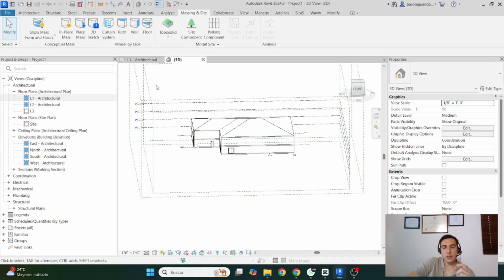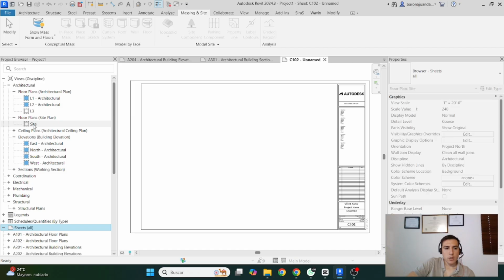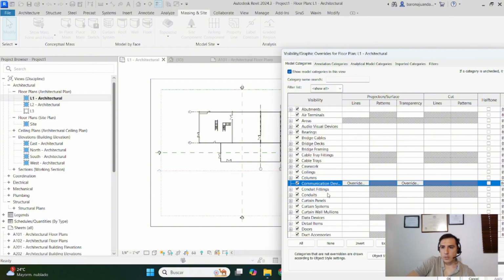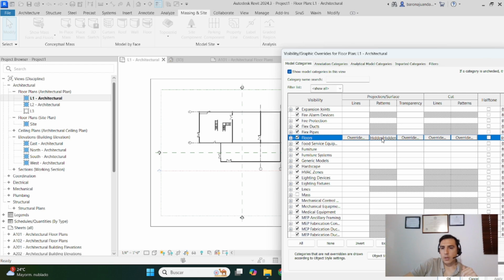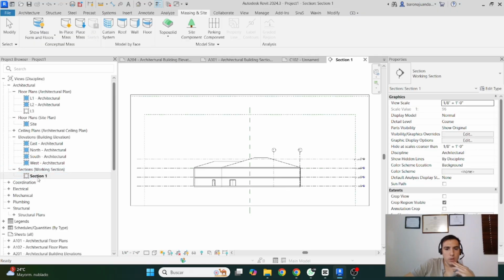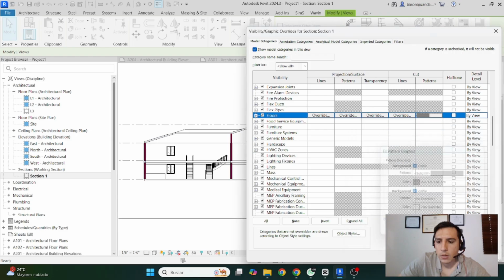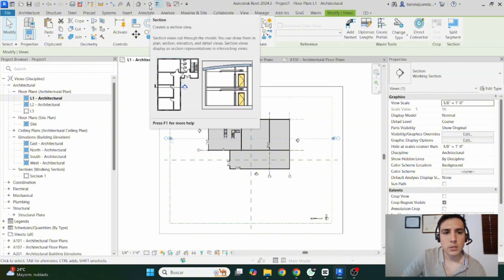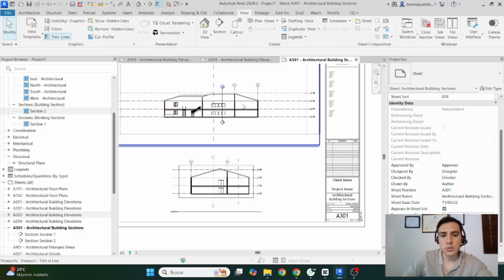REVIT ESSENTIALS 4 | EDIT BLUEPRINT STYLES TEMPLATE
Learn how to customize and standardize your blueprint styles in Revit using templates. In this lesson, you’ll edit line styles, text, and visual settings to create professional, consistent construction documents faster and with fewer errors. 👉 ACCEDE A LA APP Y A TU CHECKLIST

Valida tareas, verifica entregables y coordina tu proyecto paso a paso en tiempo real